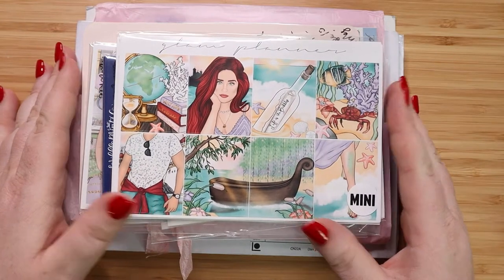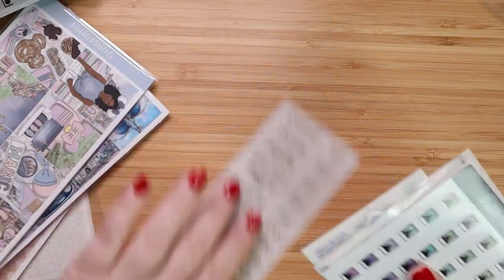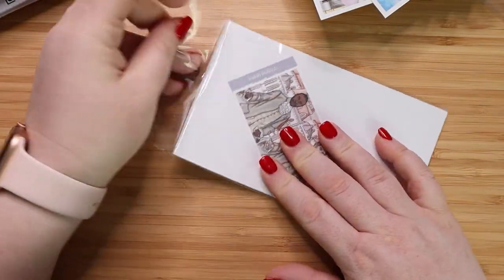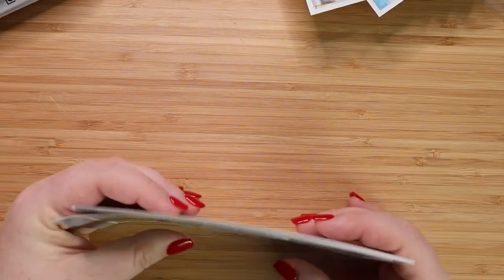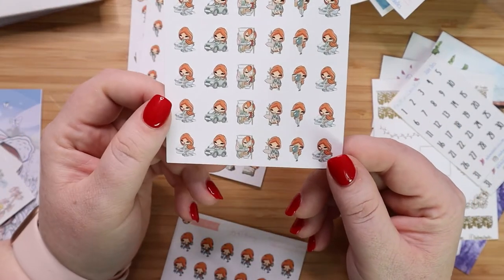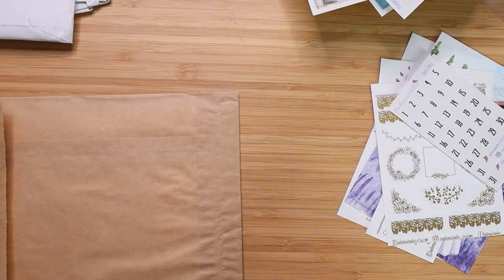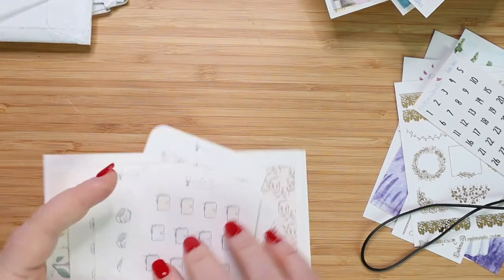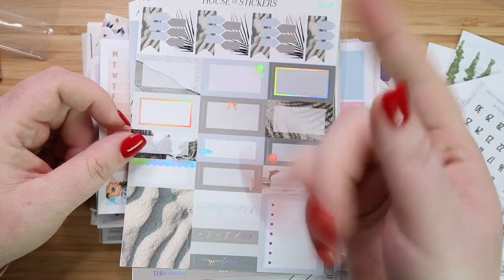Huge Disney Sticker Haul: doodles and kits galore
Huge Disney Sticker Haul: doodles and kits galore. I might have go a tad overboard this month and order a ton of planner stickers. I have kits, I have doodles, I have functional stickers. You name it and I probably got some this month. Most of these shops specialize in Disney planner stickers though not all of them. There are some regular sticker shops mixed in as well. I can't wait to share all of these amazing planner stickers with you. All stickers were purchased from sticker small shops.

I am in no way associated with any of the following shops. I purchased all stickers with my own money and any opinions or comments made on said stickers are my own.